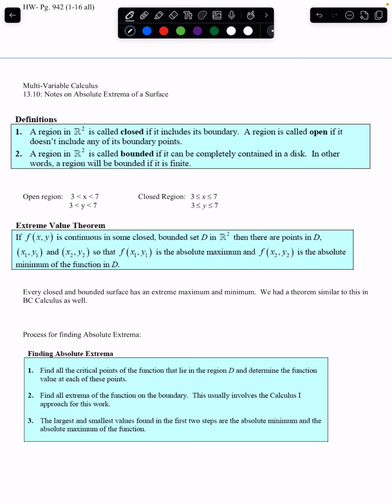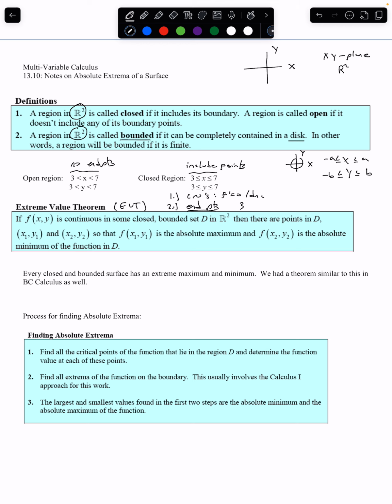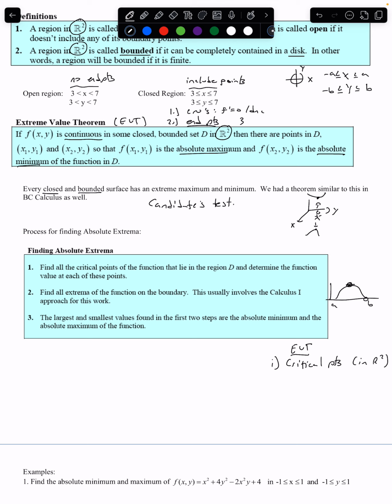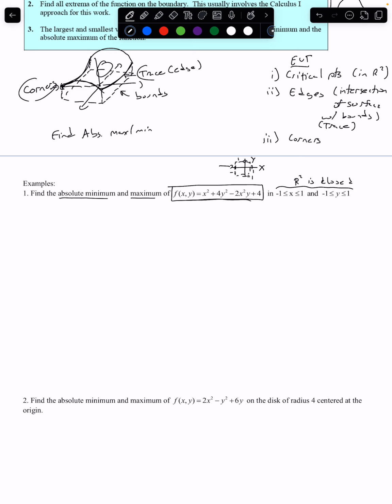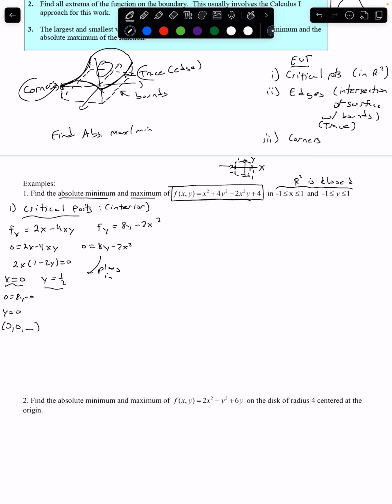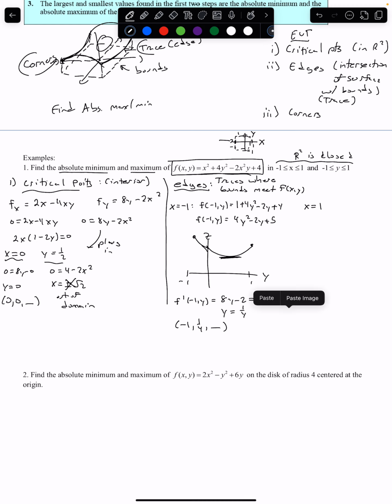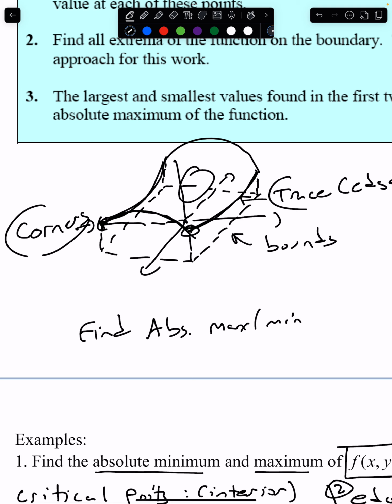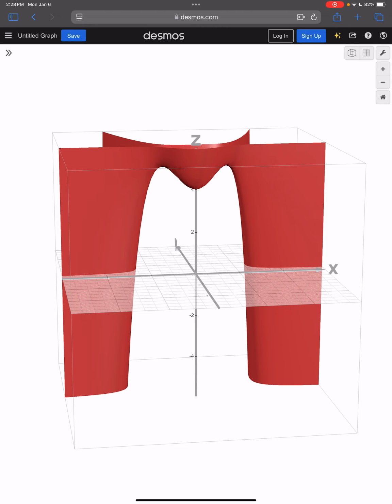Absolute Extrema on a Surface (Part 1)